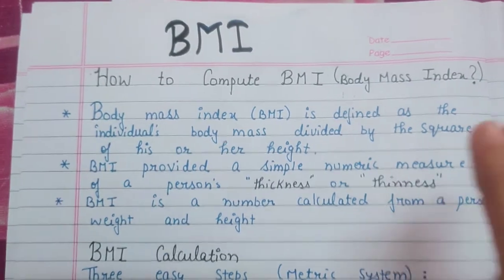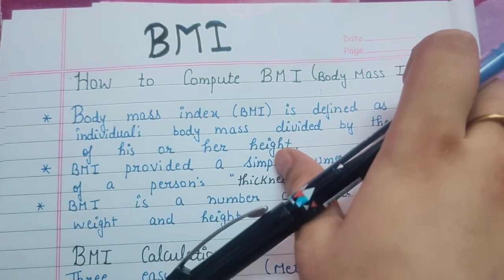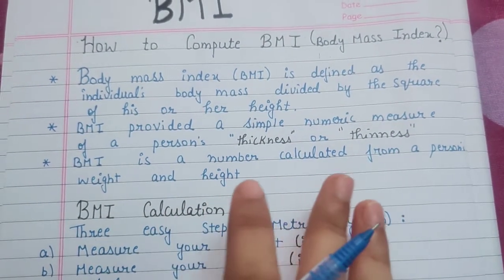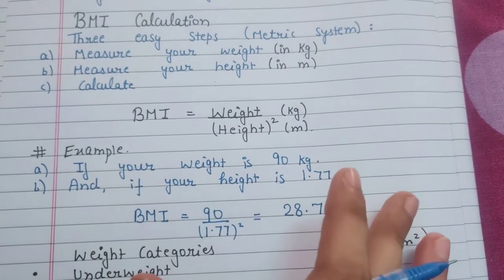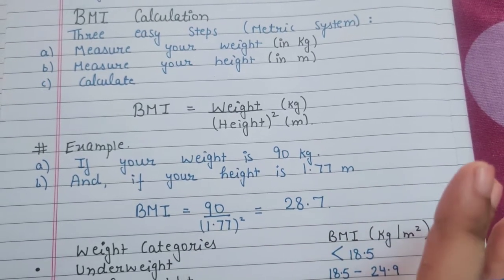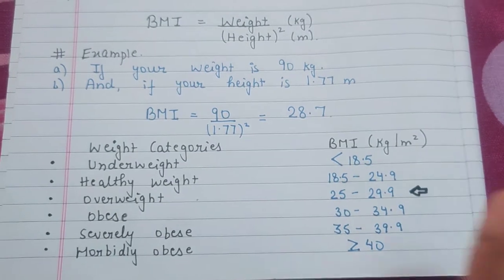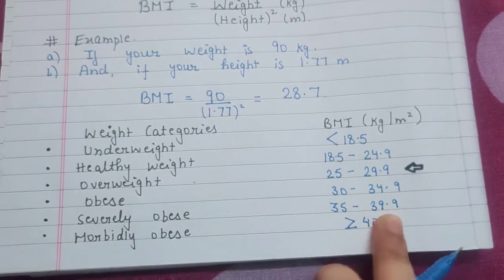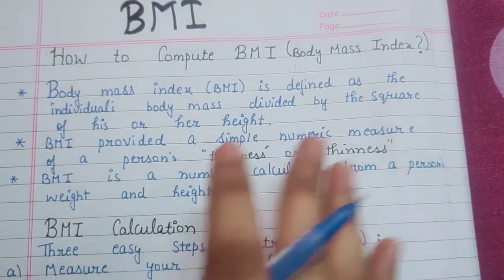How to calculate BMI ? (MALE and FEMALE)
Hey 😊👋 let's know how you can calculate body mass index (BMI)
FORMULA
I have discussed the topic with example and also the weight categories too